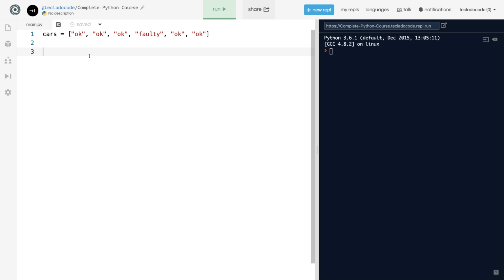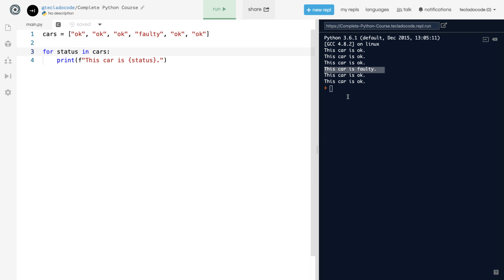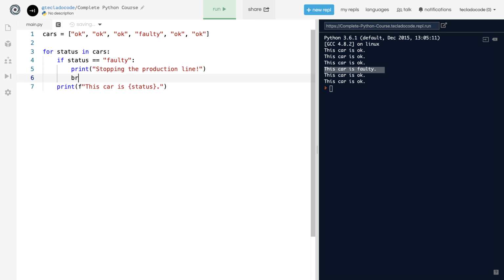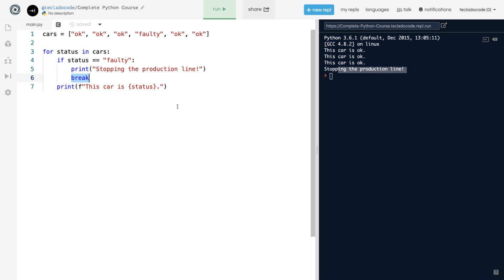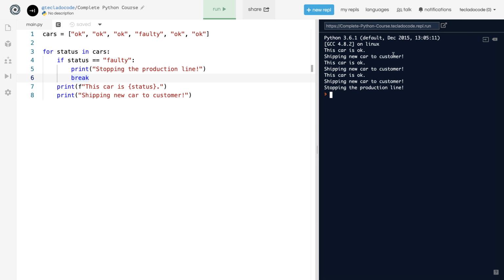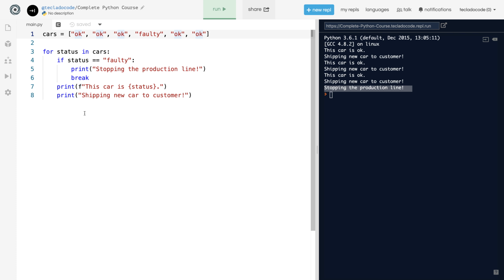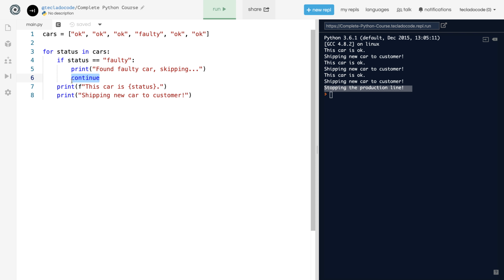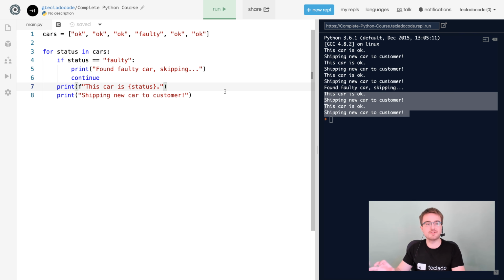video2 6 Break and continue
Python fundamentals: Break and continue